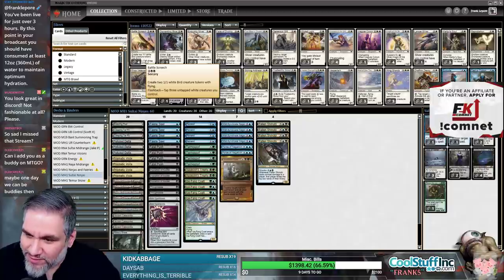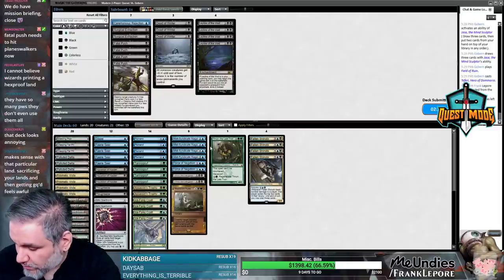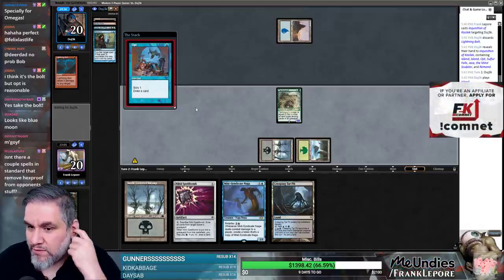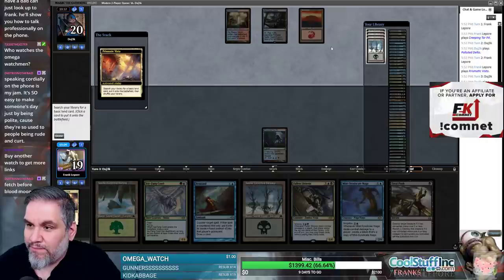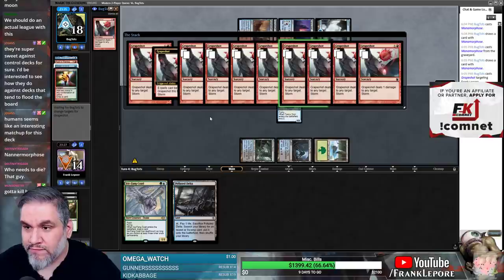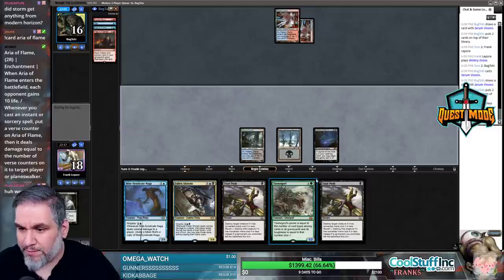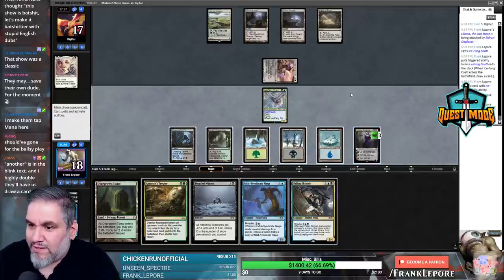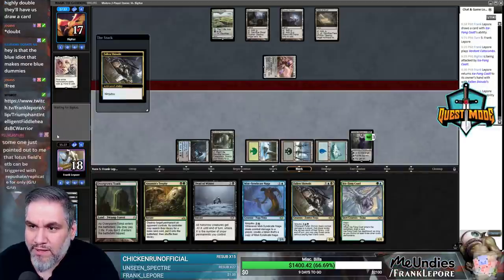(Magic Online) Modern Deck Tech: Sultai Snow Ninjas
Final Decklist:
2 Assassin's Trophy
4 Tarmogoyf
2 Creeping Tar Pit
4 Faerie Seer
4 Fallen Shinobi
4 Fatal Push
2 Force of Negation
4 Ice-Fang Coatl
3 Inquisition of Kozilek
2 Snow-Covered Swamp
4 Mist-Syndicate Naga
1 Nihil Spellbomb
3 Polluted Delta
4 Prismatic Vista
2 Snow-Covered Island
1 Overgrown Tomb
2 Snow-Covered Forest
4 Remand
1 Maelstrom Pulse
2 Thoughtseize
3 Verdant Catacombs
1 Breeding Pool
1 Watery Grave

Sideboard
1 Ceremonious Rejection
3 Dead of Winter
1 Dispel
4 Leyline of the Void
2 Liliana, the Last Hope
2 Surgical Extraction
1 Thrun, the Last Troll